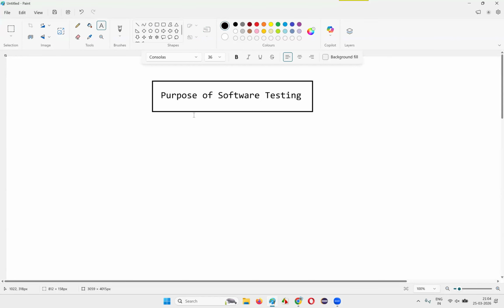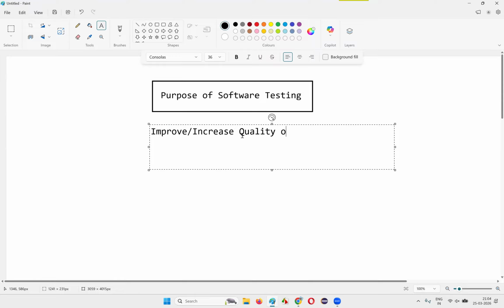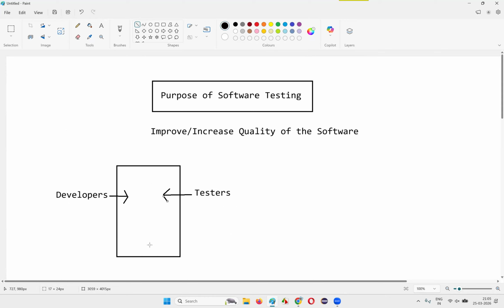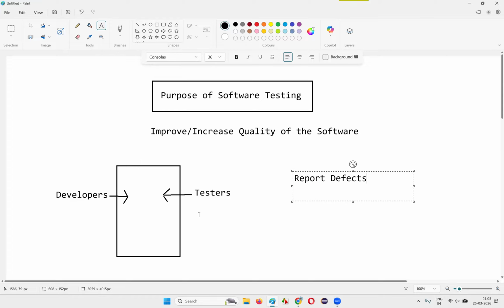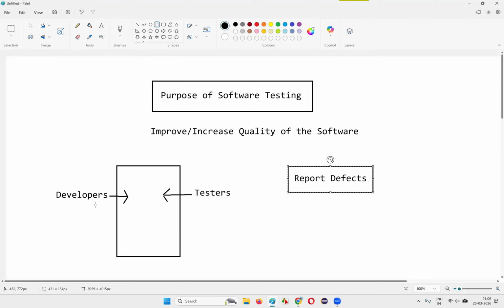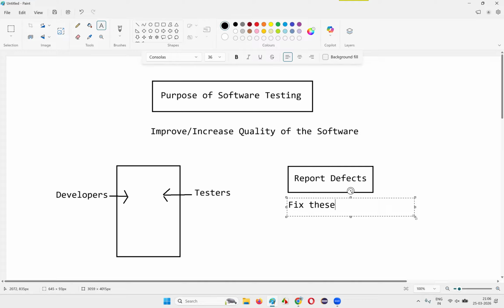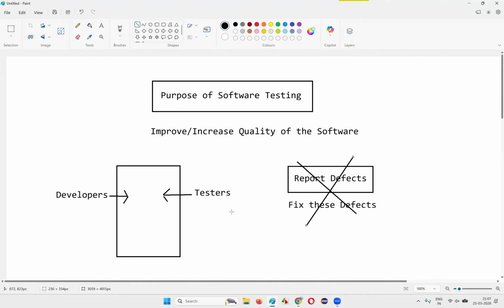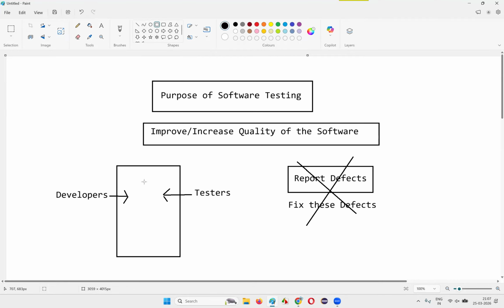18. Purpose of Software Testing (Selenium Java 2026)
The purpose of software testing is to ensure that a software application works correctly, efficiently, and meets user requirements. It helps identify defects and improves the overall quality of the product before it is released.